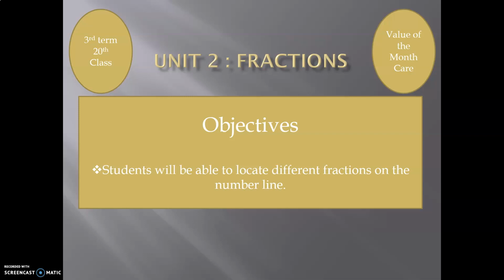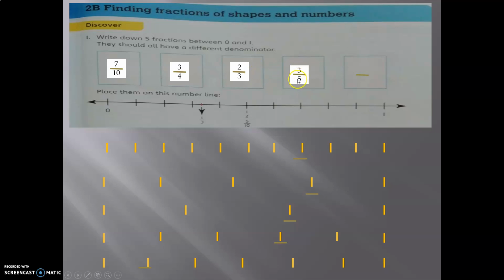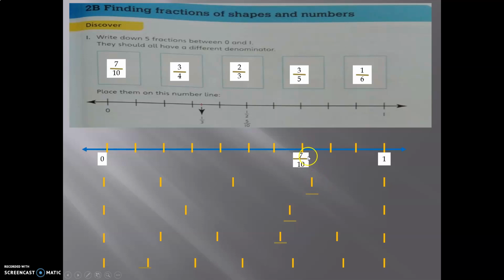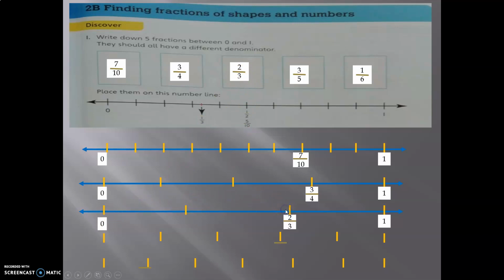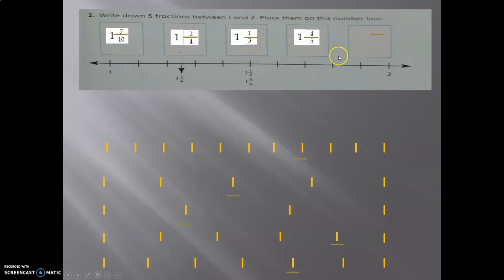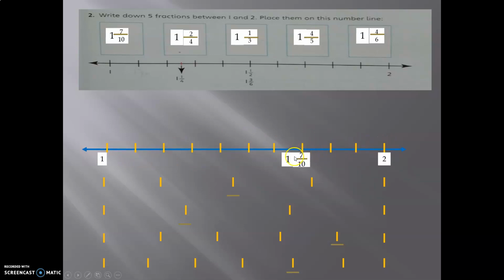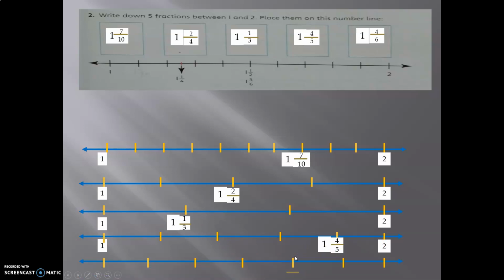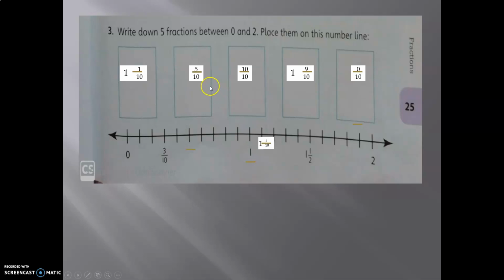Lesson20 part1 1